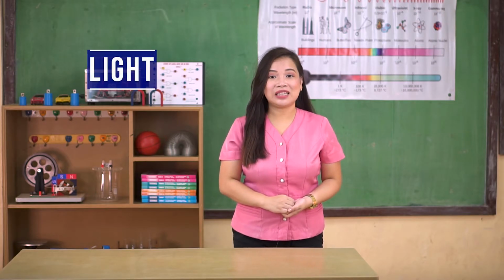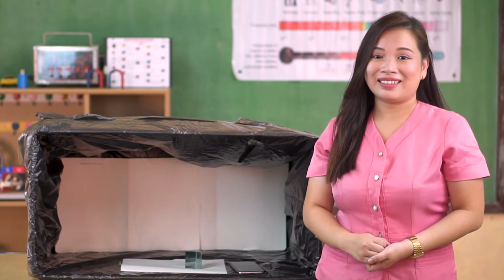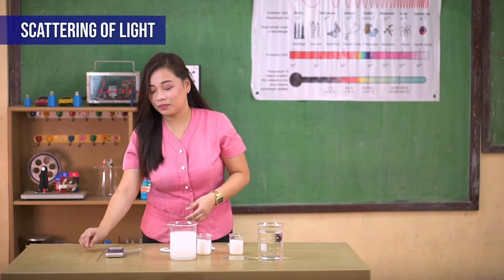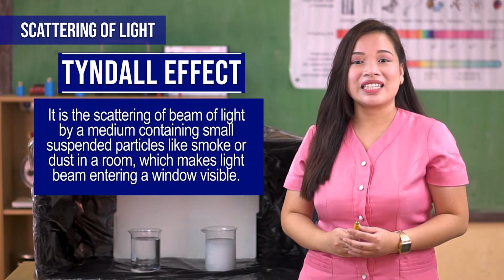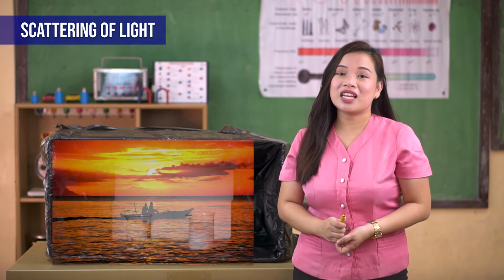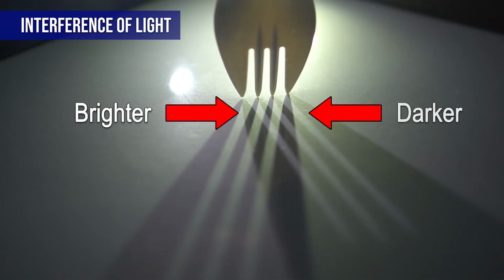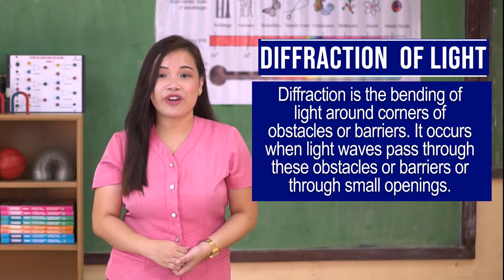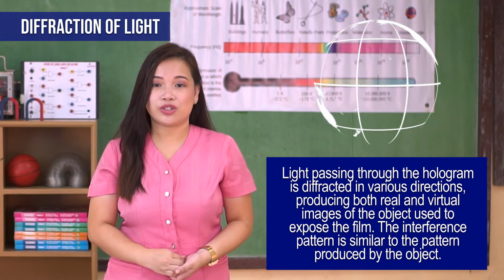AAH Episode 33: Wave-Like Behaviors of Light